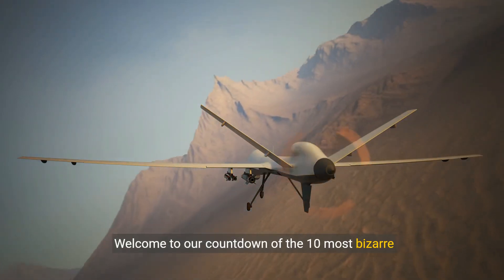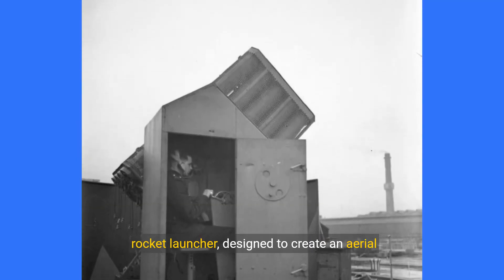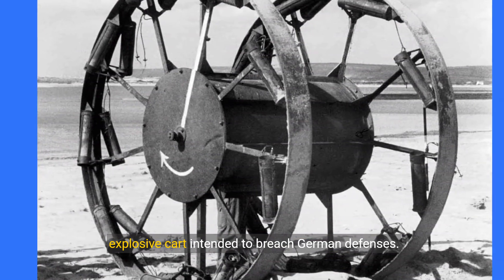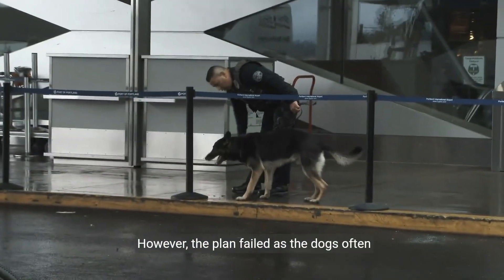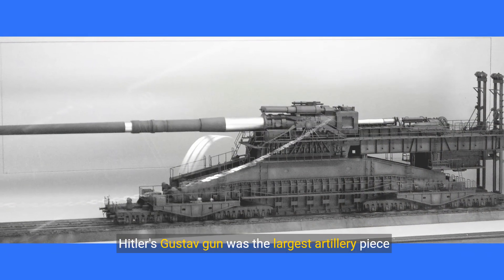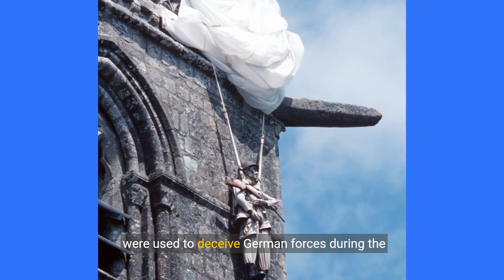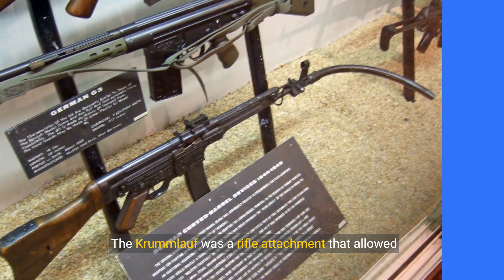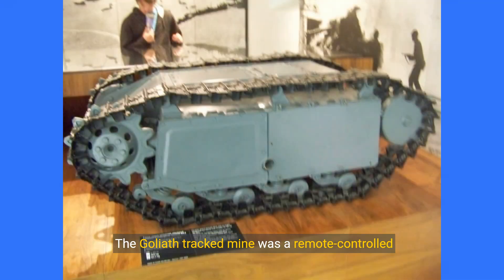The 10 Most Bizarre Weapons of World War II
Discover the 10 most bizarre and failed weapons developed during World War II.
From explosive rats to massive artillery pieces, learn about the innovative yet impractical inventions that shaped wartime technology.